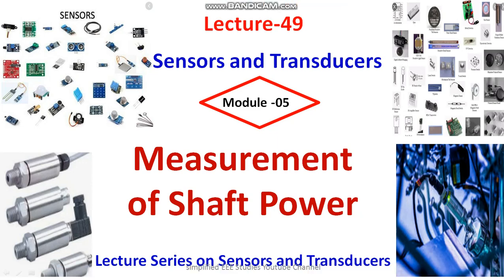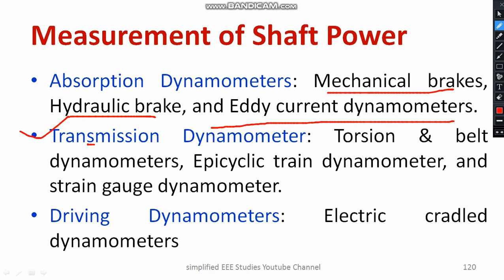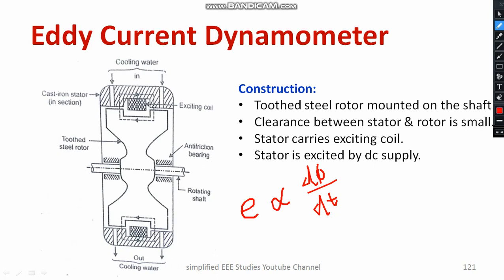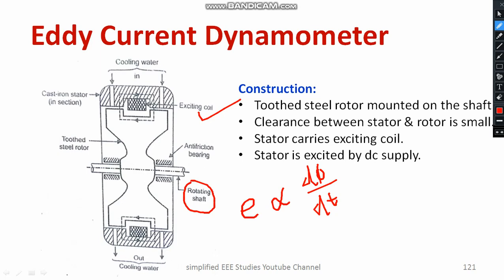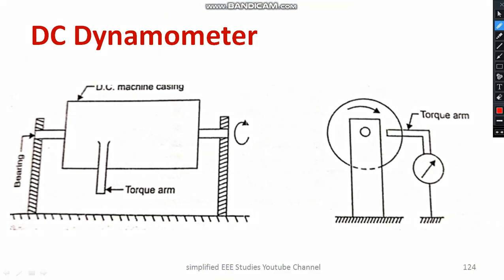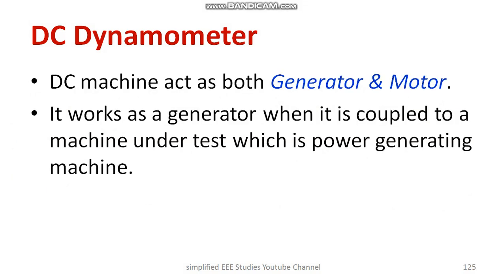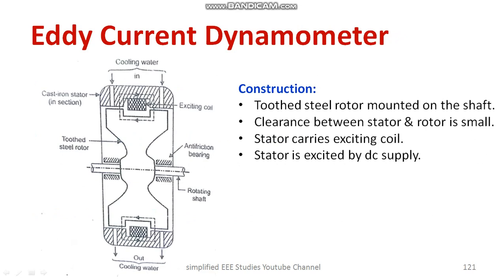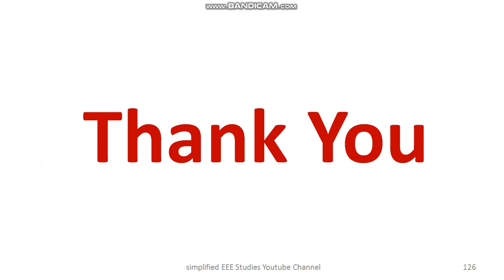Measurement of Shaft Power|Eddy Current Dynamometer|DC Tachometer Dynamometer|Sensors and Transducer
Dear all,
In this video, I've described the importance of Eddy Current Dynamometer and DC Tachometer Dynamometer.